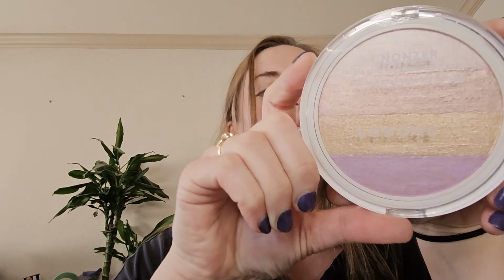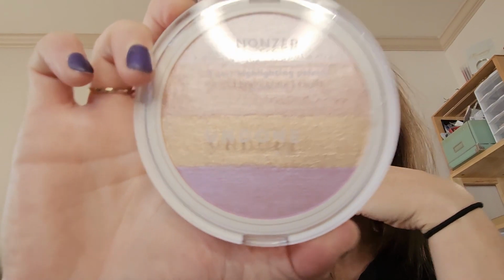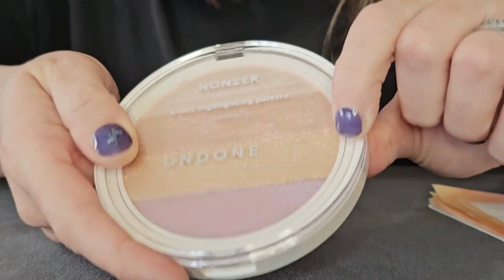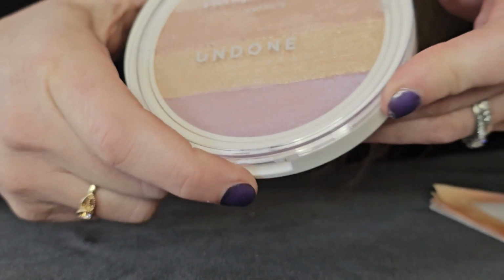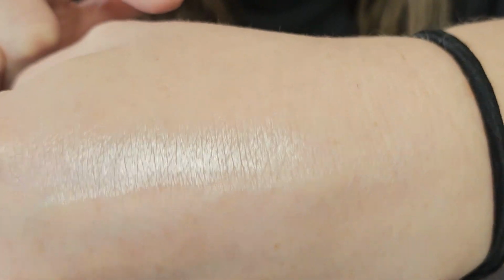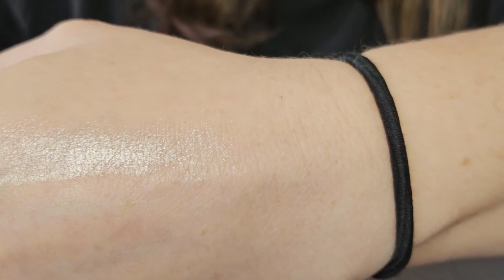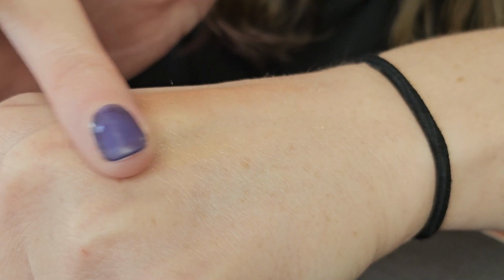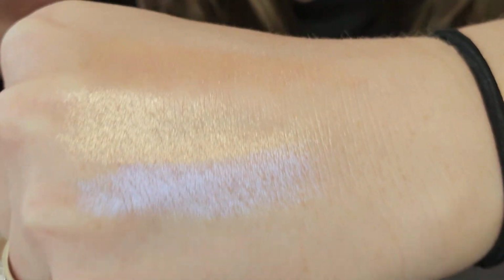Undone Beauty 4-in-1 Highlighting Palette Review: Achieve a Radiant Glow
← This link opens in Amazon (Paid Link)

*Sent to me for review. Opinions are my own.

Looking for a versatile and high-quality highlighting palette? Check out the Undone Beauty 4-in-1 Highlighting Palette! This palette is perfect for adding a radiant glow to your makeup.

Key features:

✅ 4-in-1 versatility: Can be used for highlighting, contouring, strobing, and blending.
✅ Vegan and cruelty-free: Made with natural ingredients.
✅ Free of harmful chemicals: No parabens or gluten.
✅ Easy to use: Perfect for beginners and professionals.
✅ Radiant finish: Gives your skin a healthy and glowing look.
Ready to glow up? Check out our review of the Undone Beauty 4-in-1 Highlighting Palette!

Price on Amazon